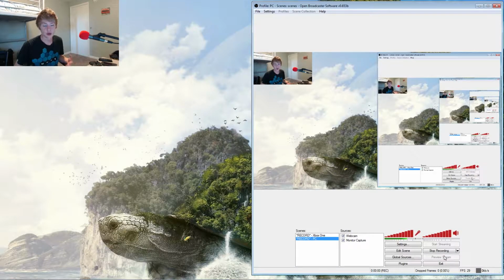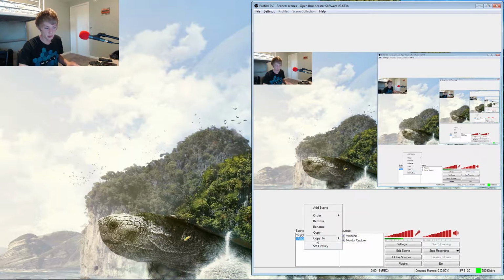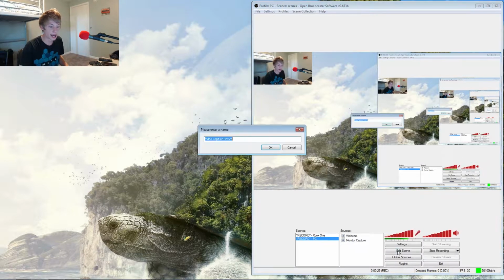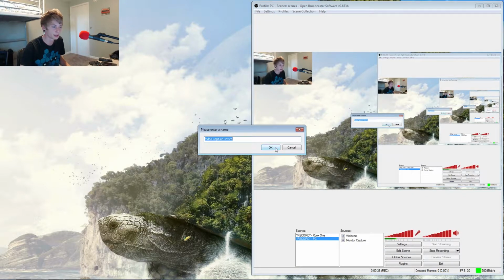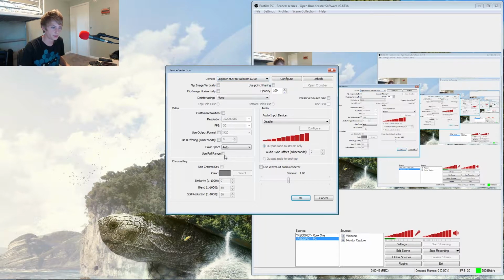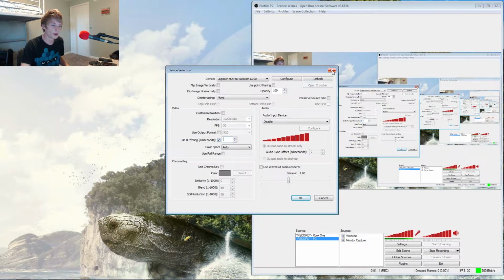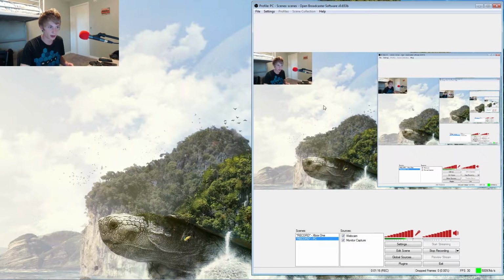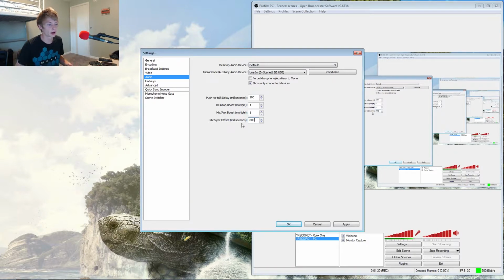Using OBS W/ Xbox/PlayStation AND WEBCAM!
This is a tutorial on how to use a webcam while capturing your Xbox/ PlayStation (*cough cough* Xbox Master Race) gameplay!